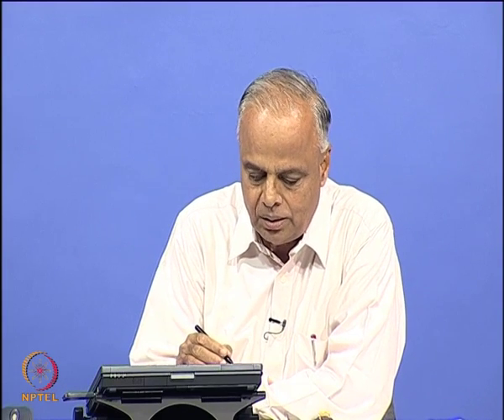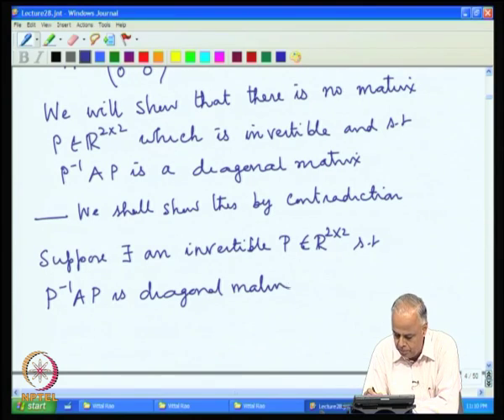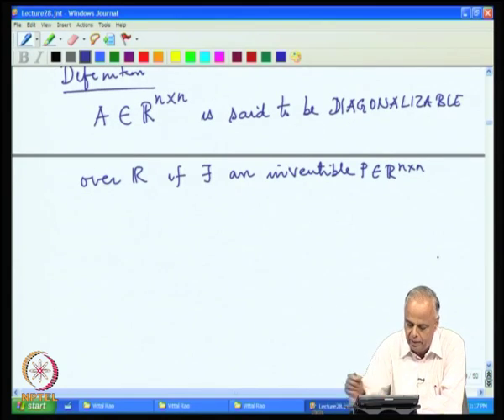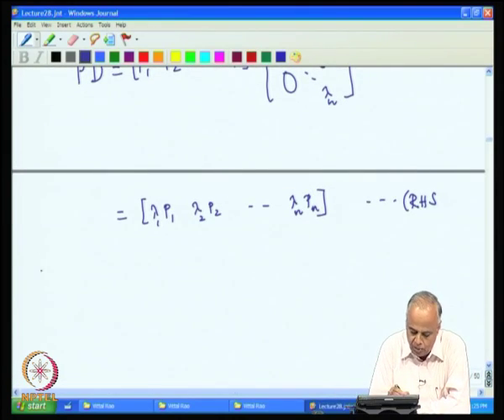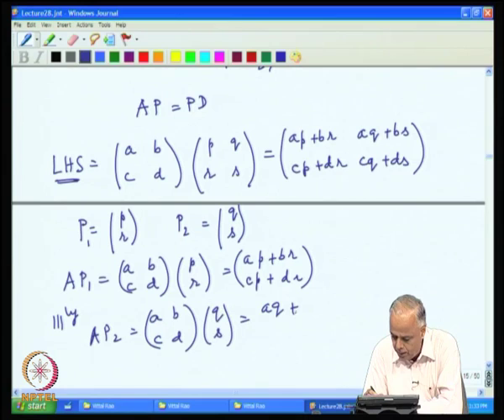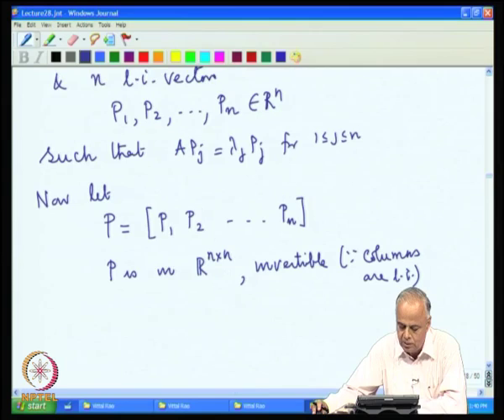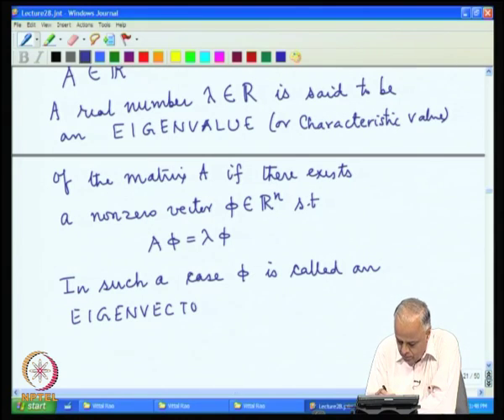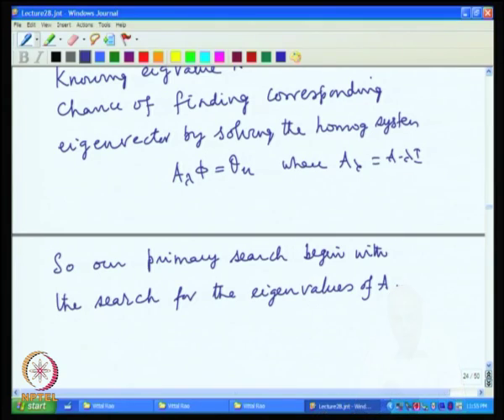Diagonalization Part 1